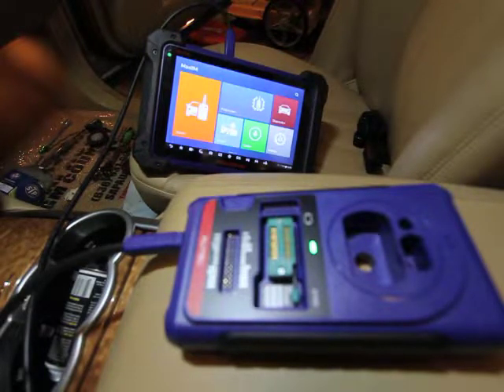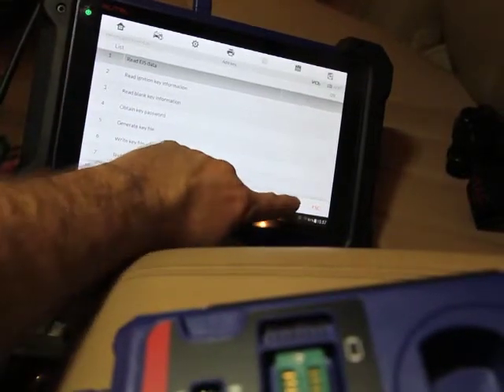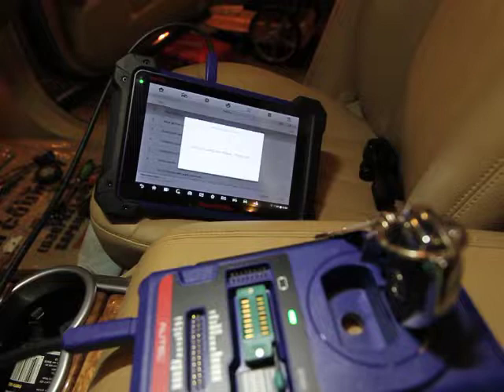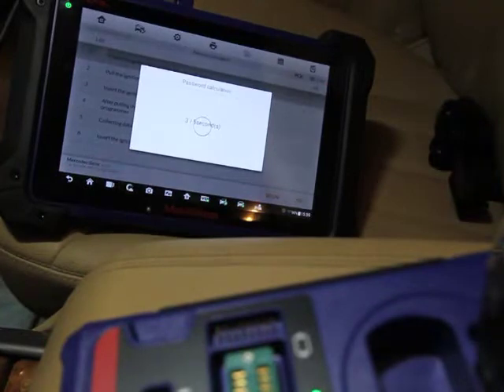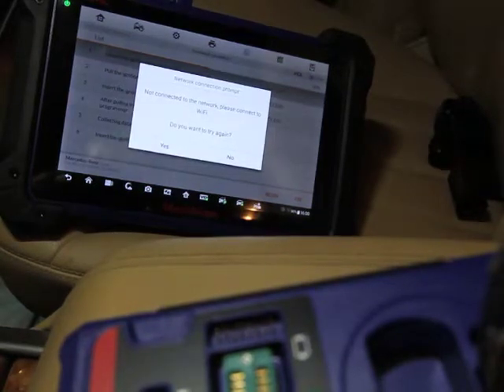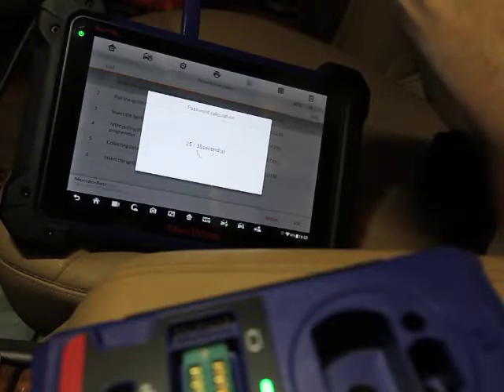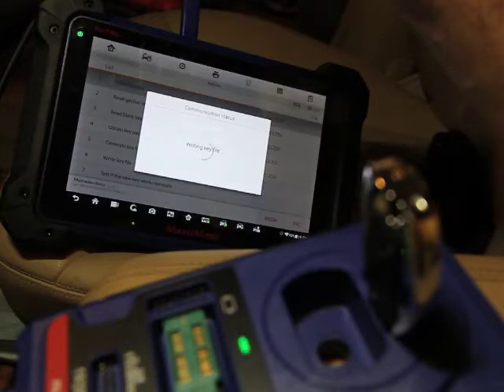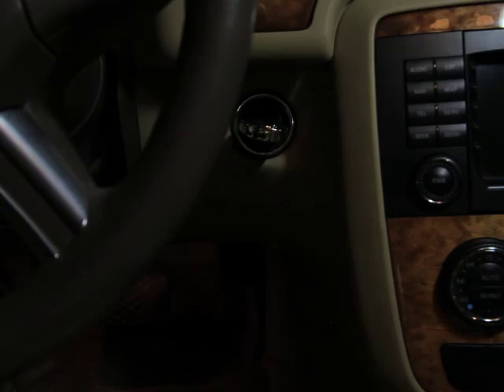Mercedes IR KEY programming with AUTEL IM-608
Mercedes IR KEY programming with AUTEL IM-608 on Mercedes R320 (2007)